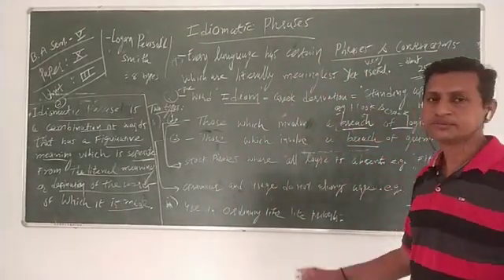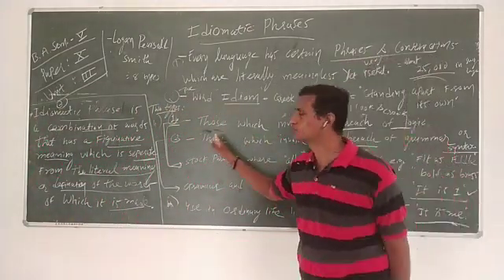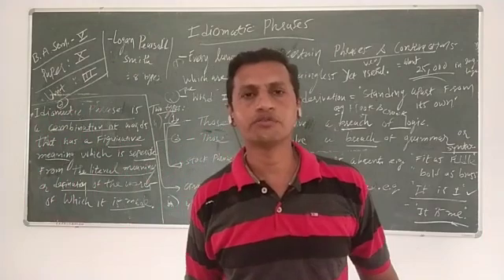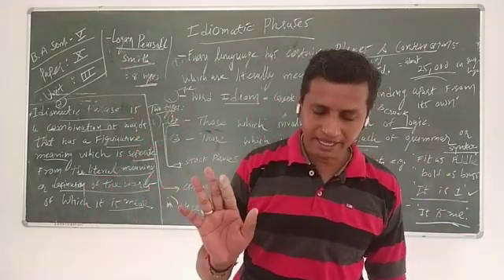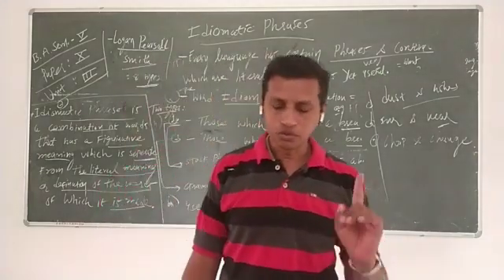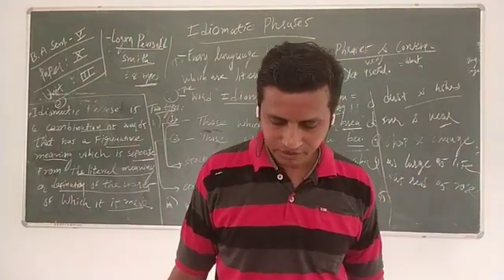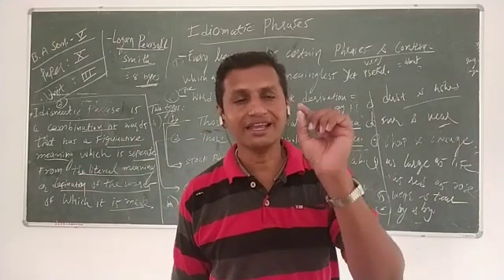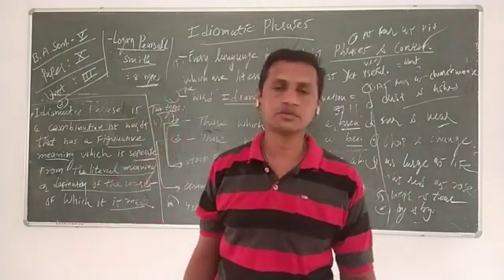B.A.Sem. V Paper. X Unit. III Topic. Idiomatic Phrases Part. 4